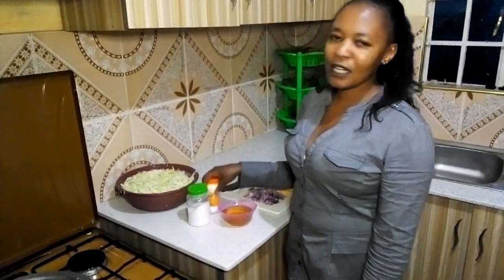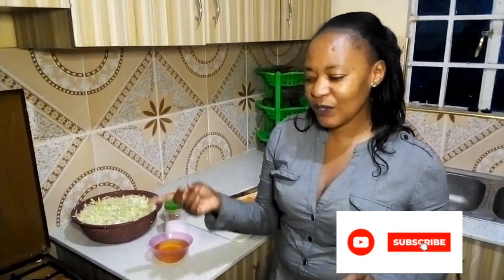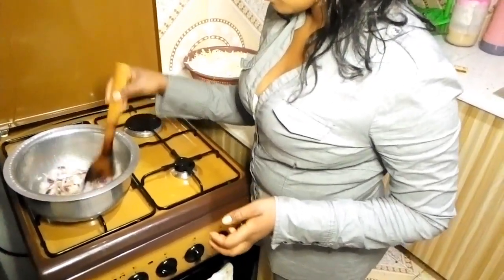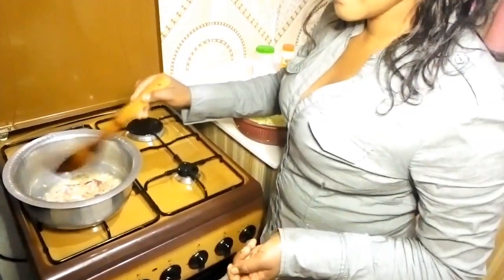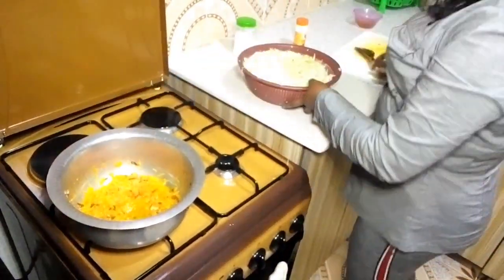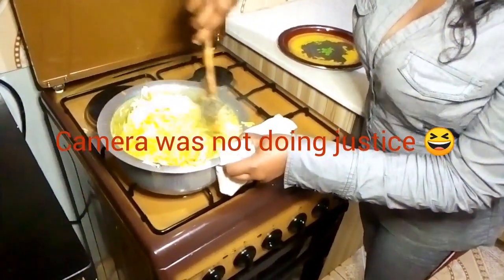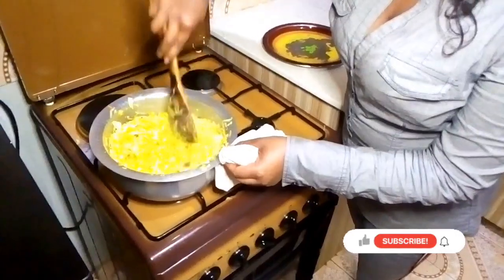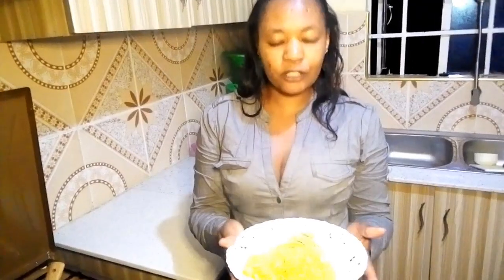HOW TO COOK VERY DELICIOUS CABBAGE WITH CARROTS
For more cooking vlogs please comment